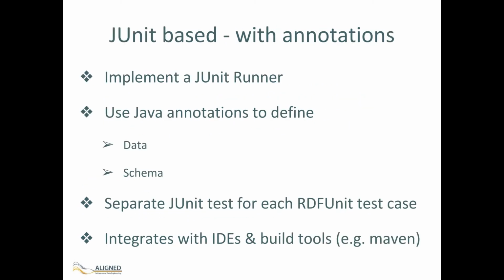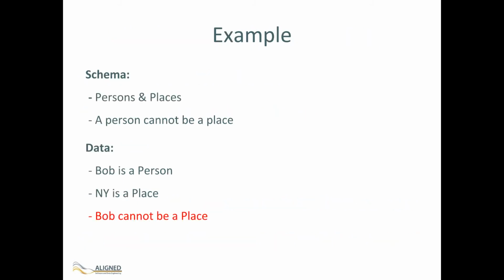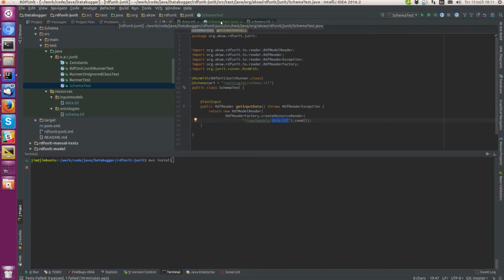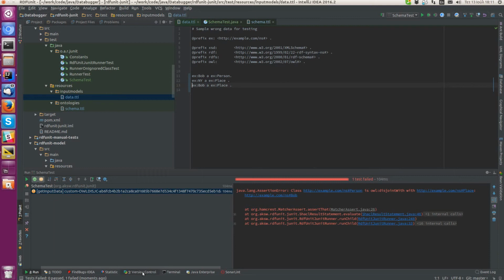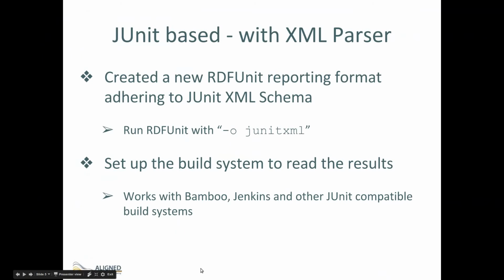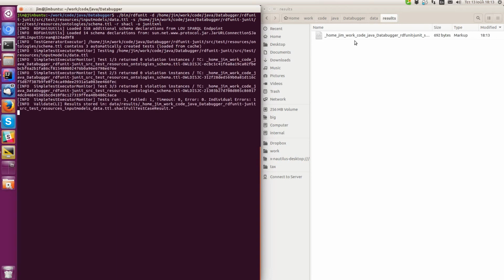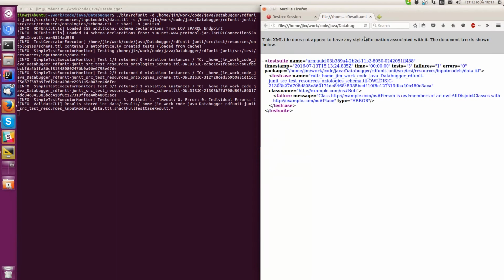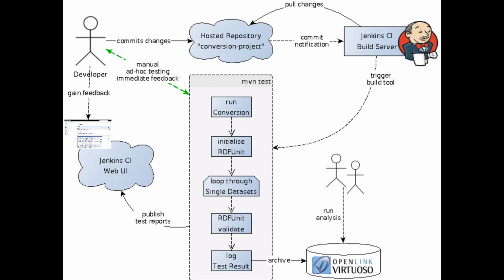ALIGNED Deliverable 4.4 - Automated data testing & verification framework